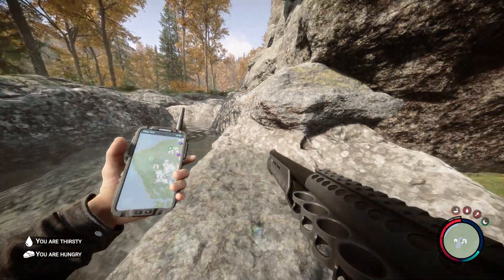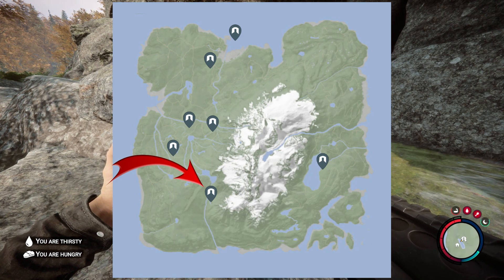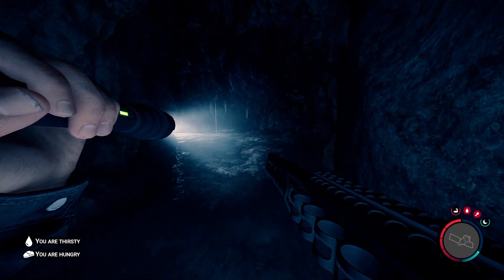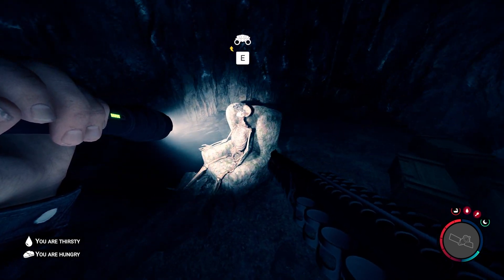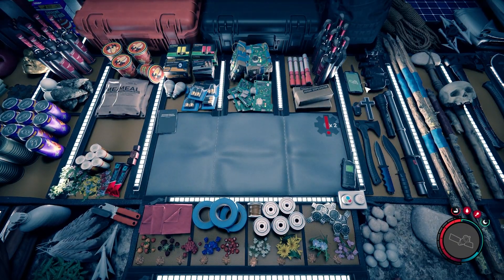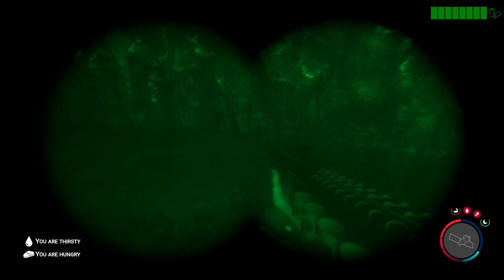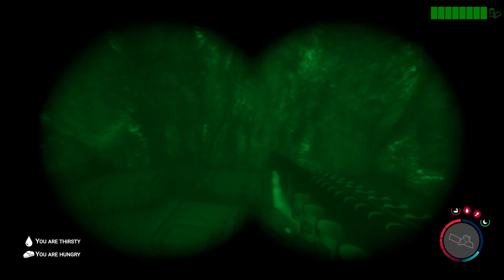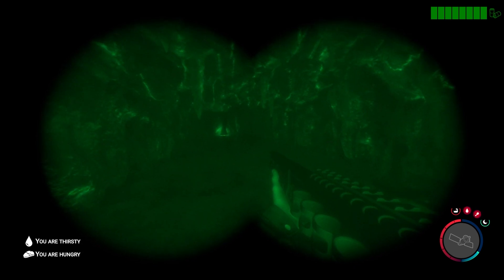How To Find The Night Vision Goggles In Sons Of The Forest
in this video I will show you How To Find The Night Vision Goggles In Sons Of The Forest, and as you can see by the video length, these are super easy to find, so enjoy